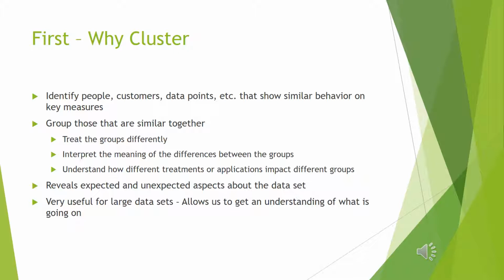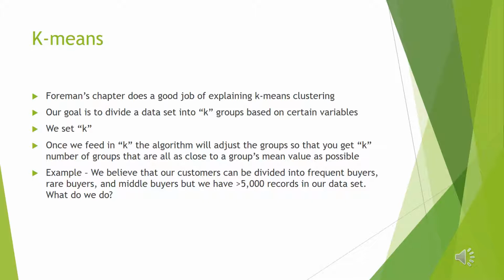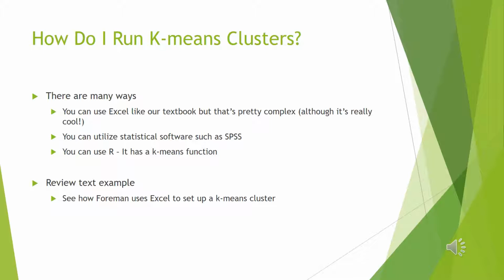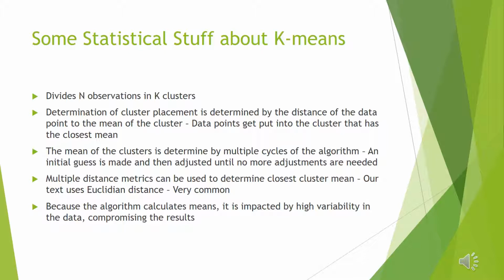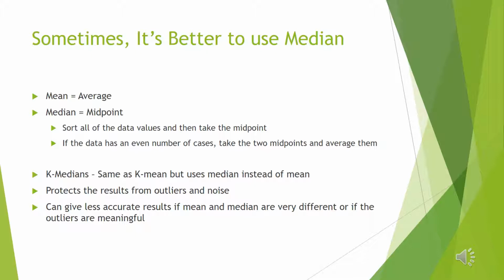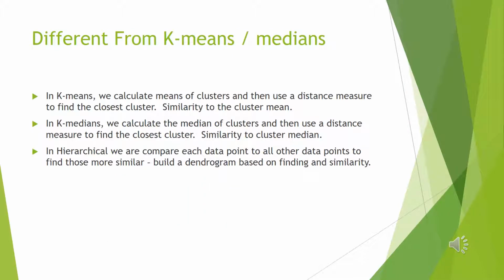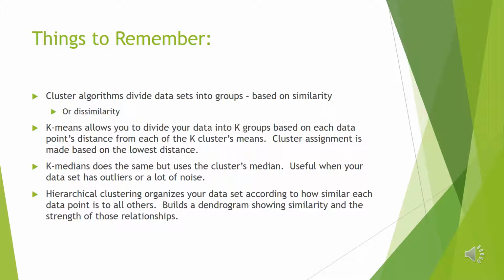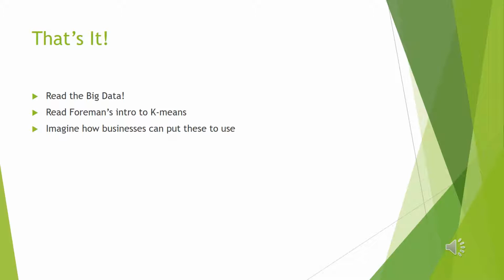Clustersv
Overview of Clustering Algorithms